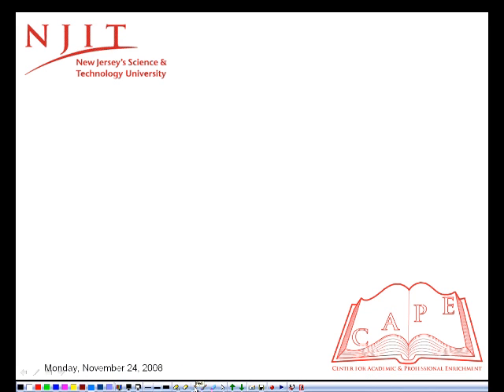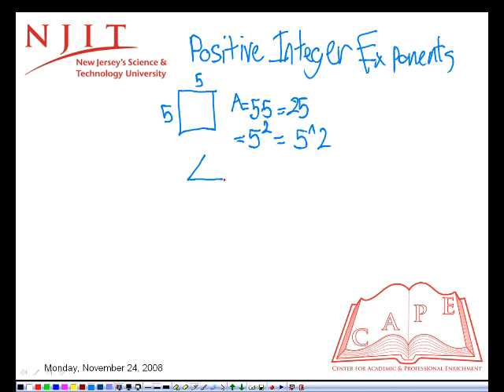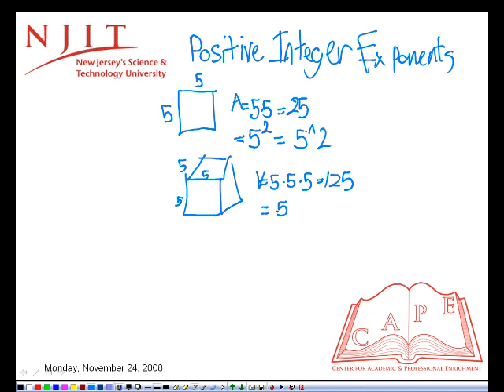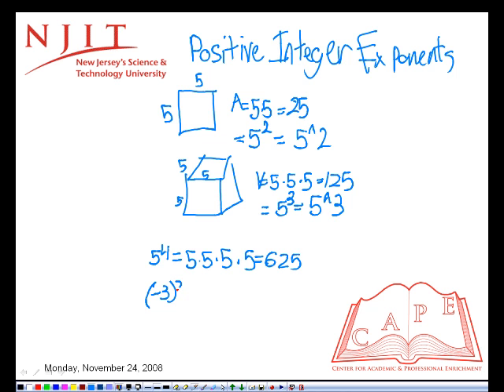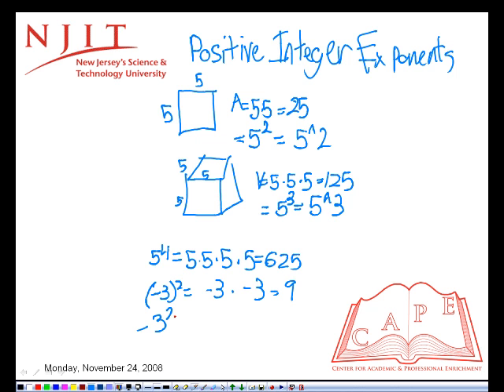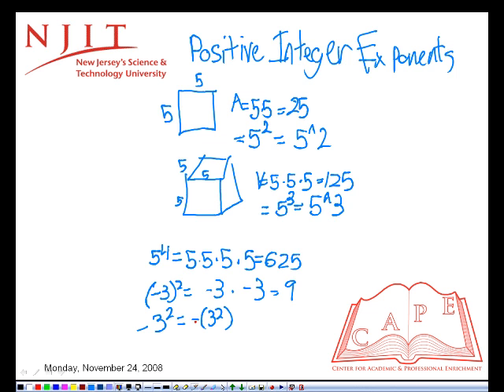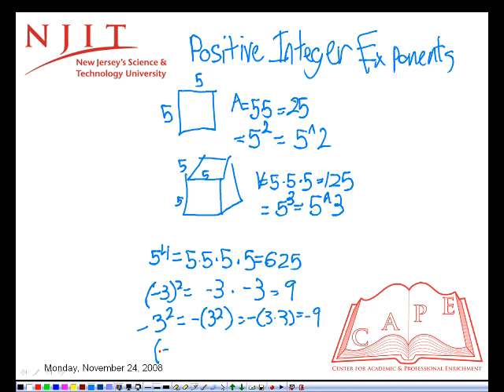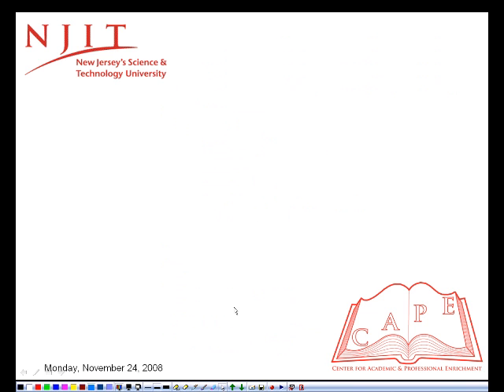Positive Integer Exponents - 11-24-08 - Matan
Definition of exponents with positive integer examples